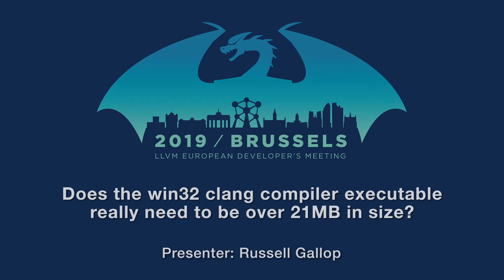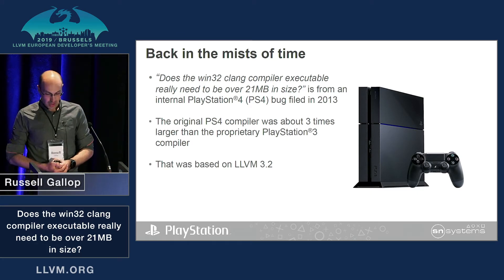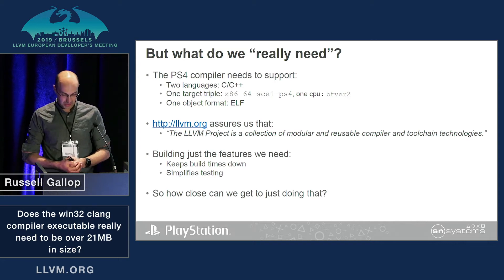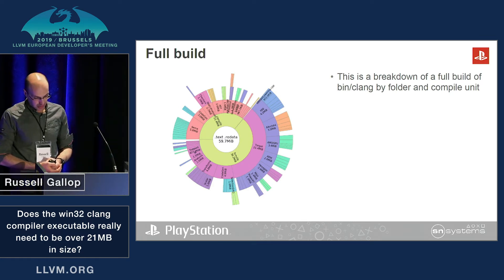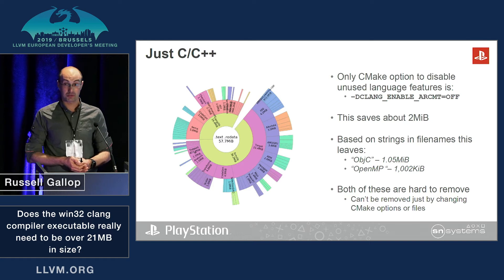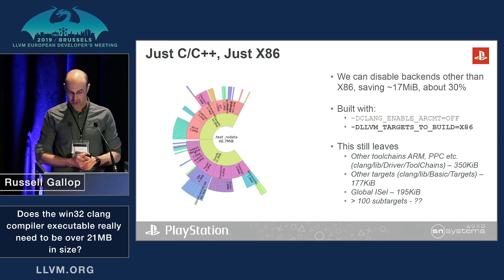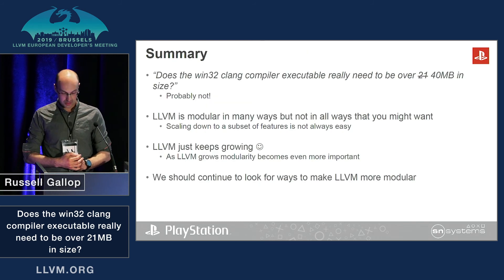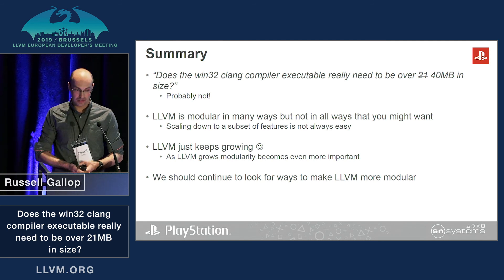2019 EuroLLVM Developers’ Meeting: R. Gallop “Does the win32 clang compiler executable really ...”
Does the win32 clang compiler executable really need to be over 21MB in size? - Russell Gallop (SN Systems)

The title of this lighting talk is from a bug filed in the early days of the PS4 compiler. It noted that the LLVM-based PS4 compiler was more than 3 times larger than the PS3 compiler. Since then it has almost doubled to over 40MB. For a compiler which targets one system this seems excessive. Executable size can cost in worse cache performance and cost time if transferring for distributed builds.

In this lightning talk I will look at where this comes from and how it can be managed.